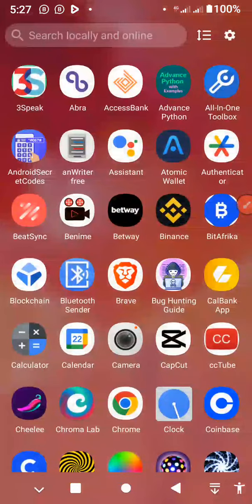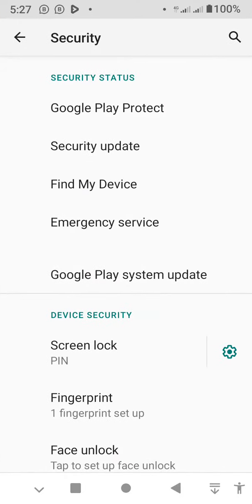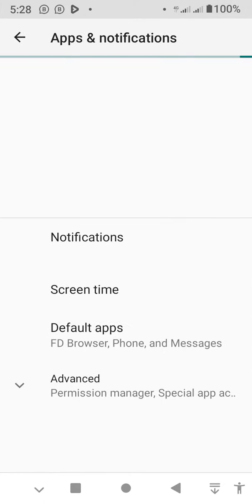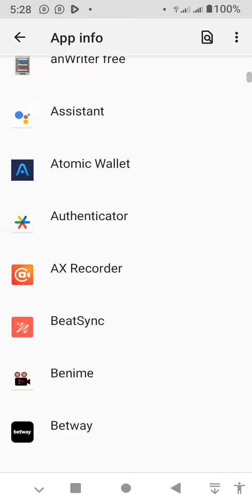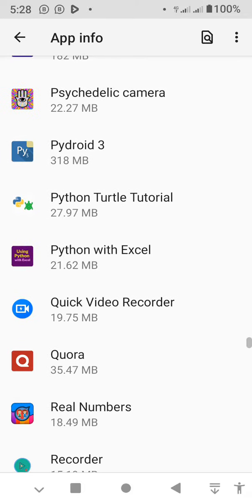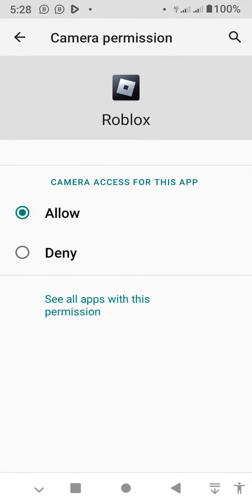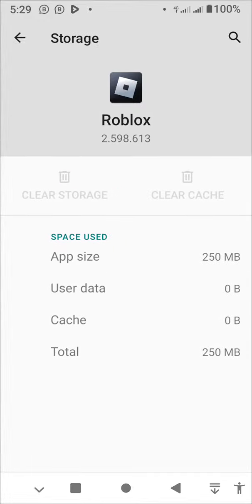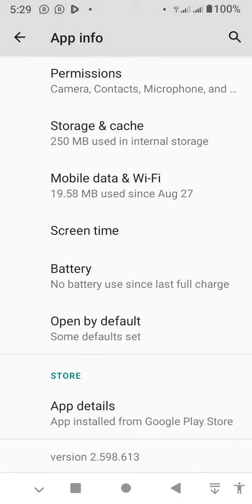how to fix sorry there was a problem reaching our servers in roblox (2023) | Fix Roblox Error